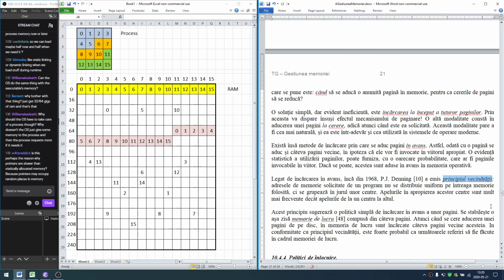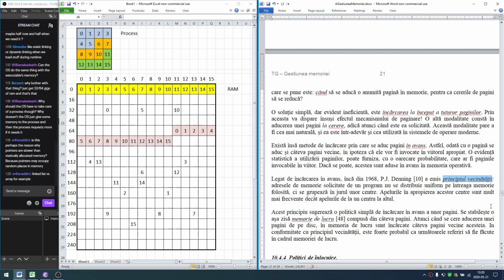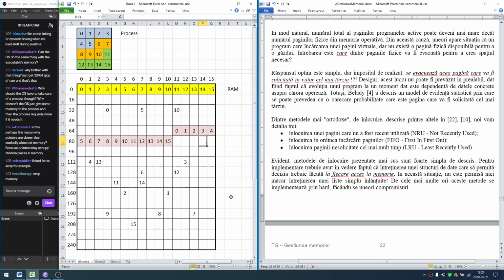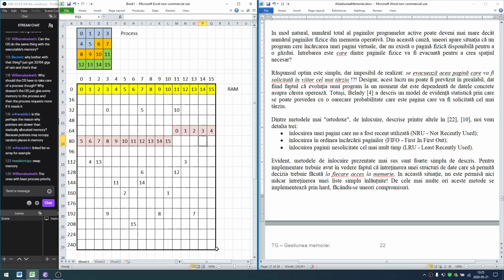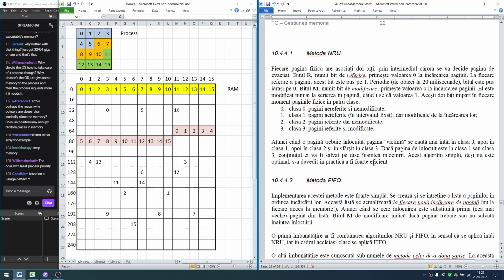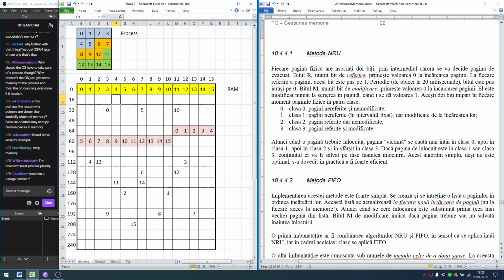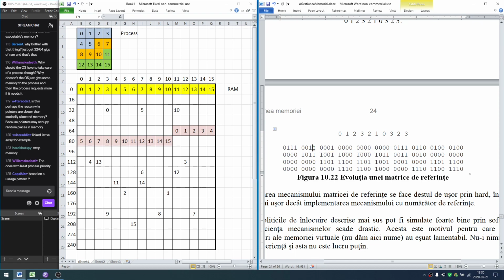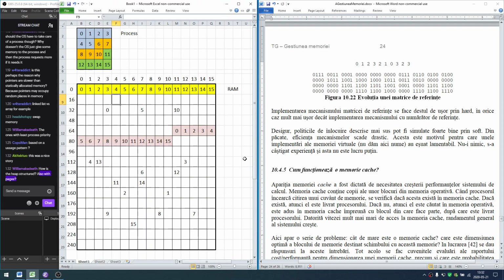OS Lecture 12 English 2/2